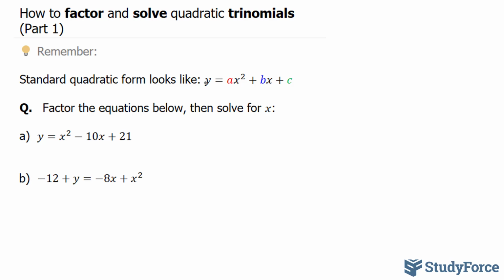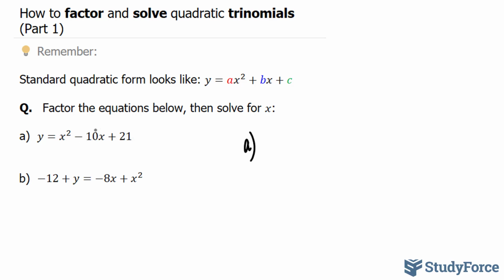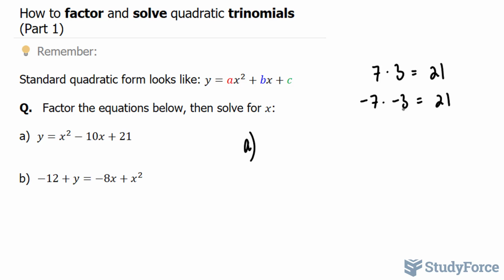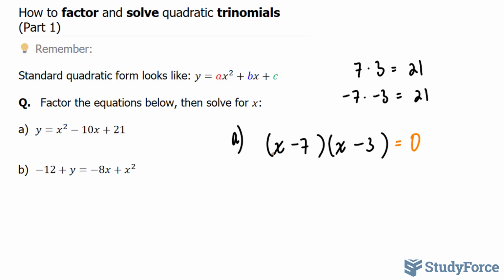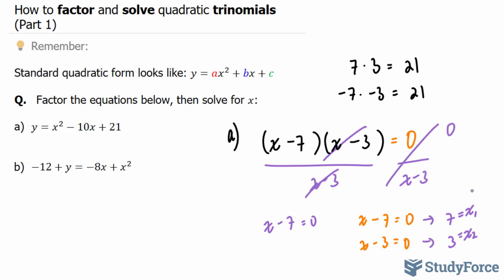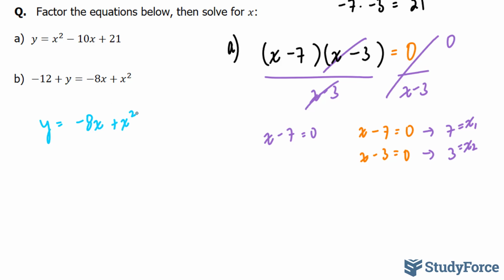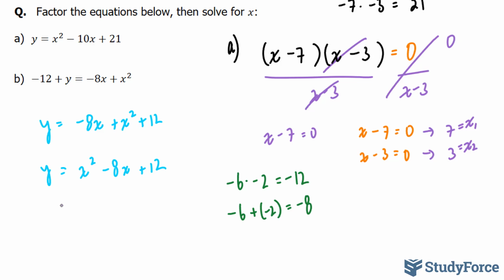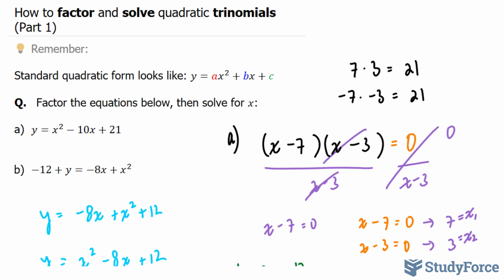Solving Quadratics After Factoring (Part 1)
Remember:

Standard quadratic form looks like: y=ax^2+bx+c

Q.   Factor the equations below, then solve for x:

a) y=x^2−10x+21

b) −12+y=−8x+x^2